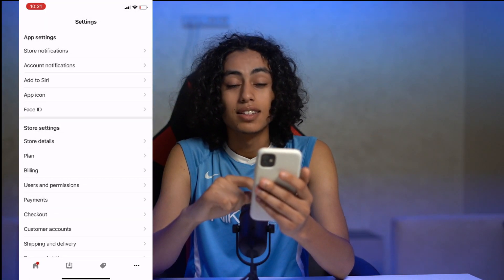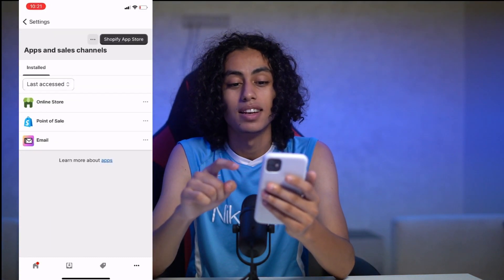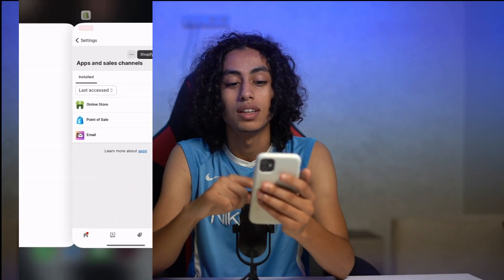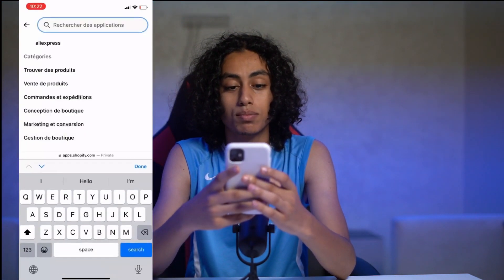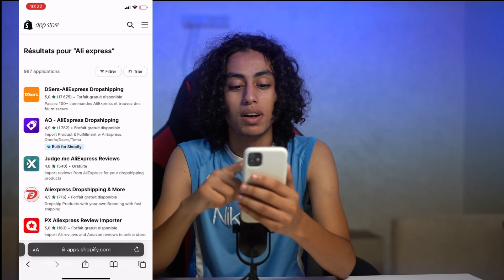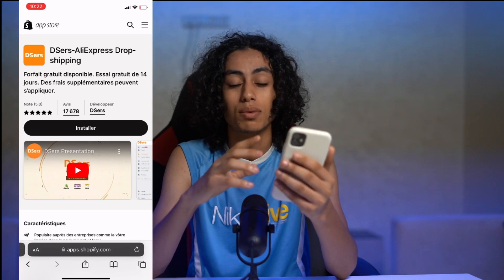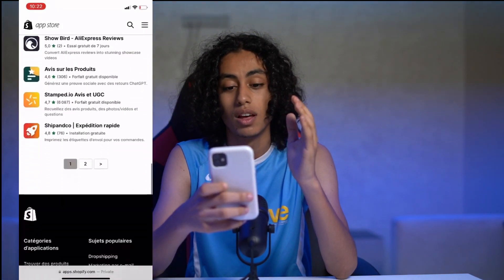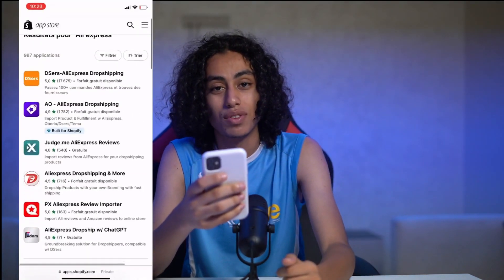How To Connect AliExpress To Shopify On iPhone 2025! (Full Tutorial)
Today we talk about connect aliexpress to shopify on iphone,how to add aliexpress products to shopify,how to add products from aliexpress to shopify,how to add aliexpress items to shopify